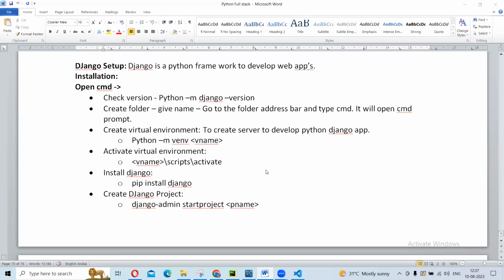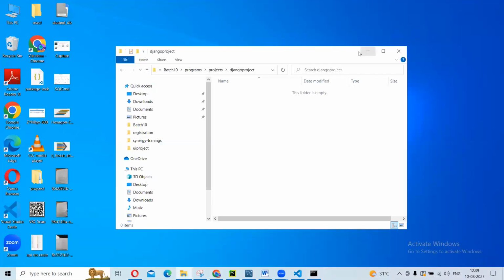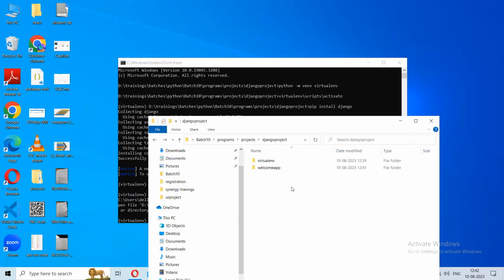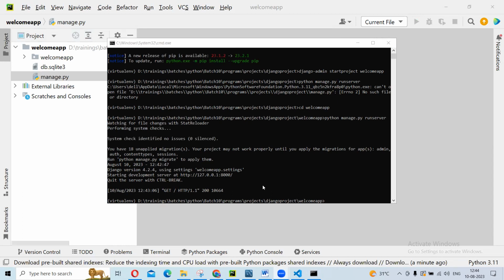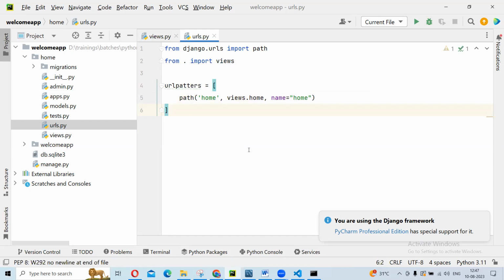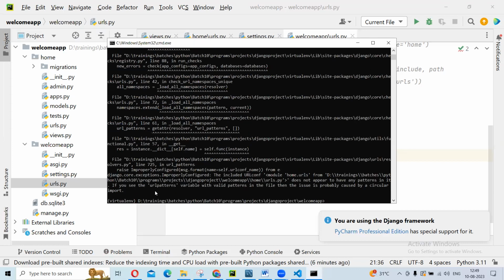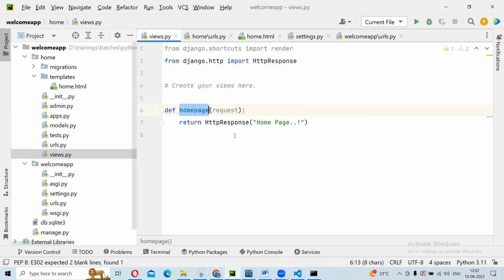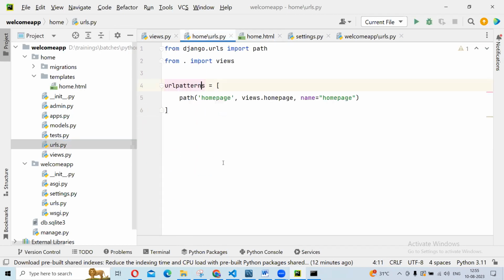Django Project Setup